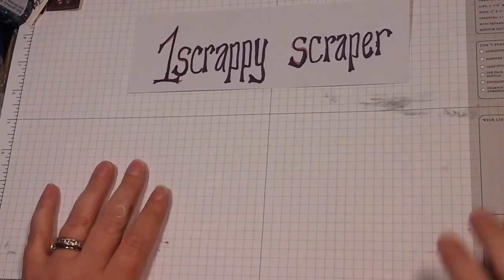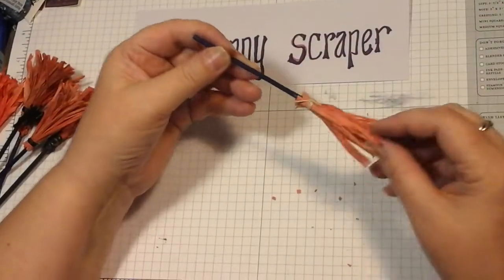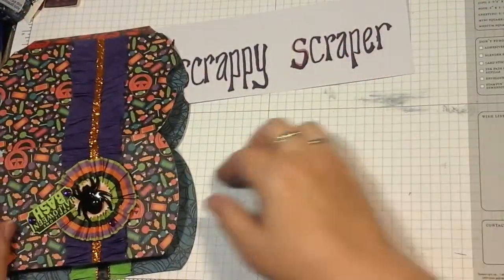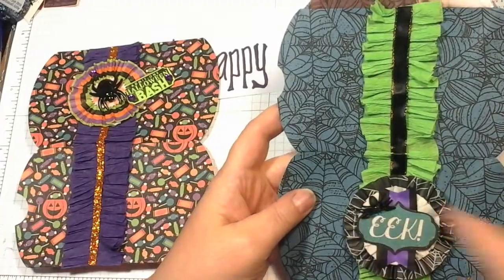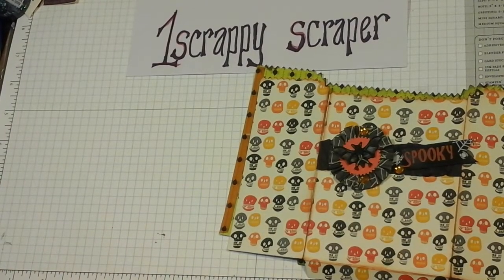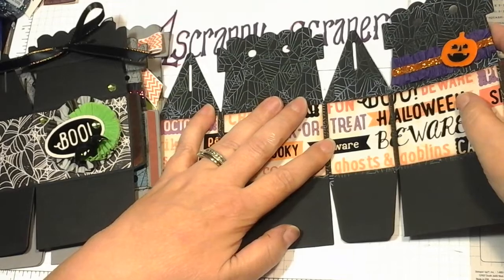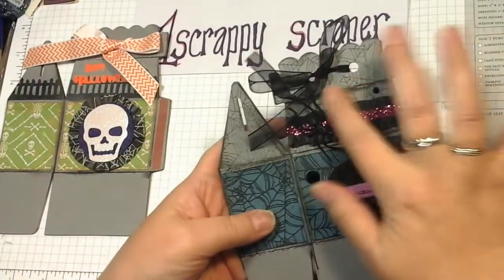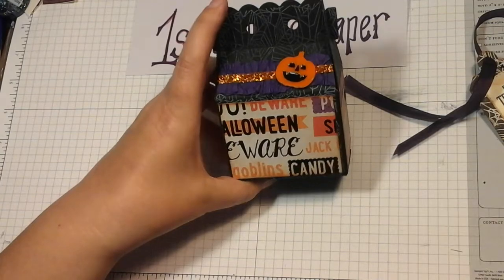Halloween Collab Week 4 Mandie's Place Part 2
Hello and thanks for joining me , Sorry  that this is going up so late as im a little under the weather . and sick kids so i was happy to get anything .